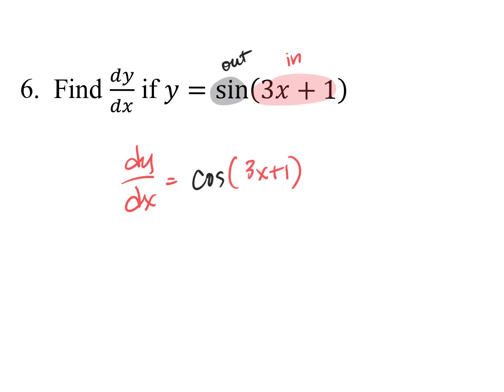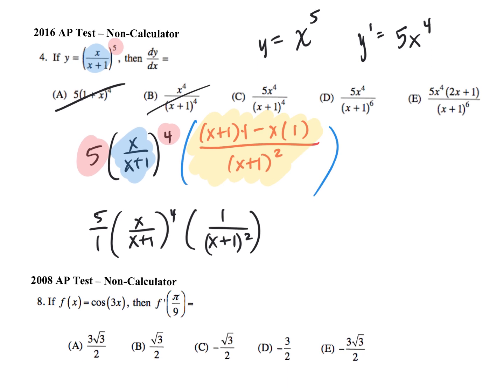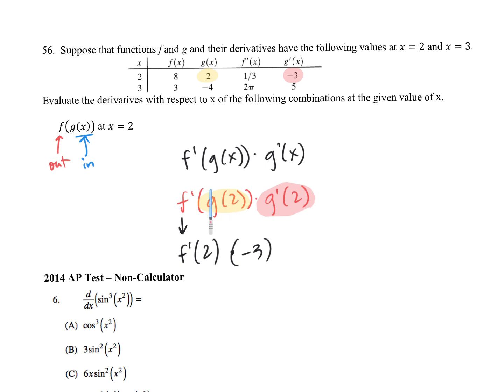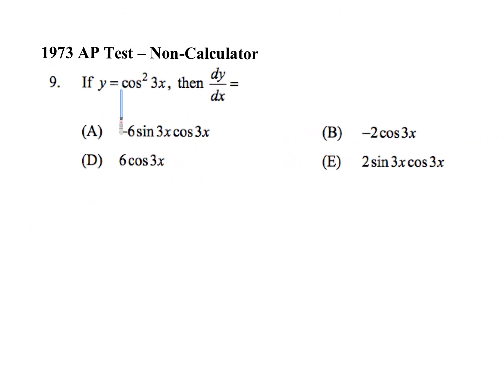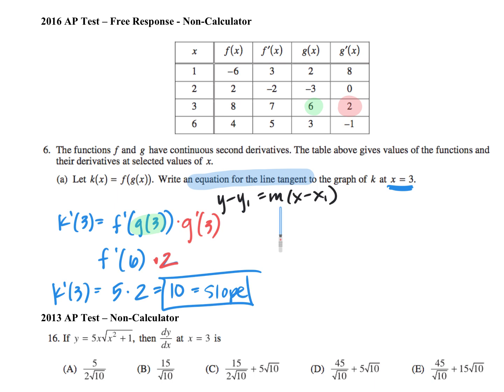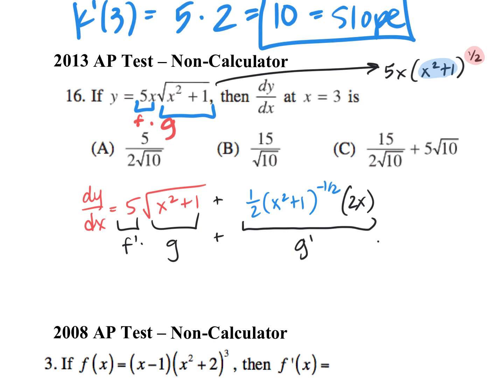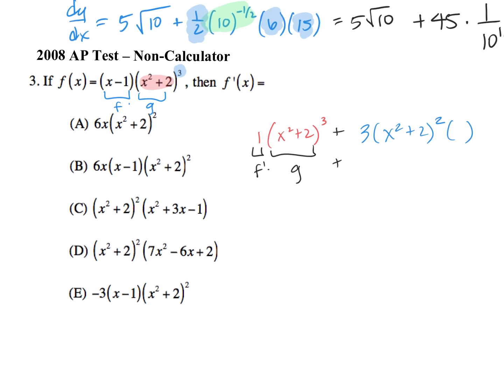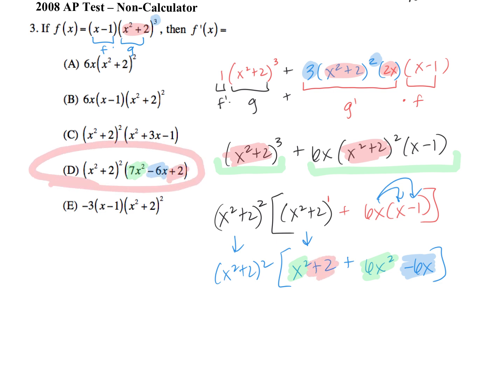Ap notes unit 3